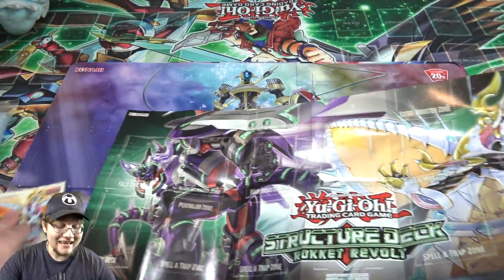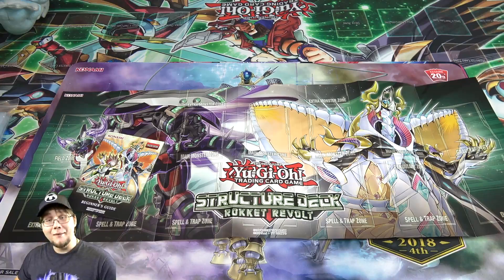NEW! Yu-Gi-Oh! Rokket Revolt Structure Deck Opening